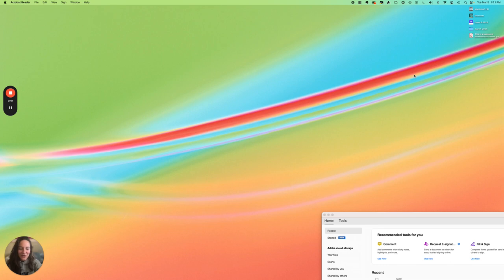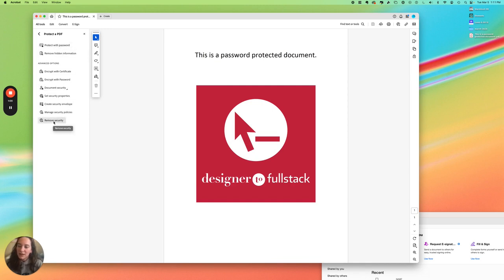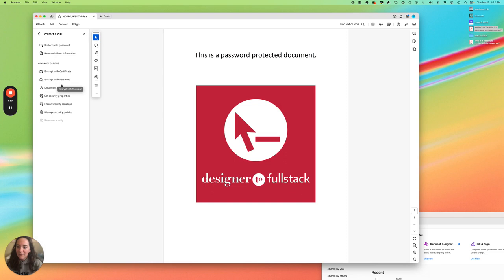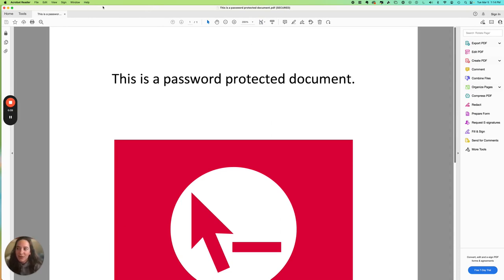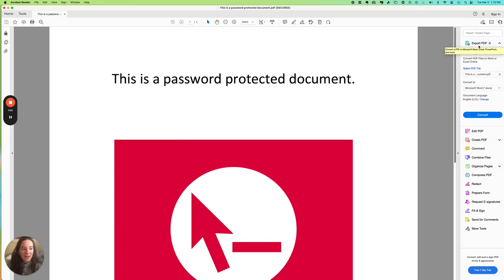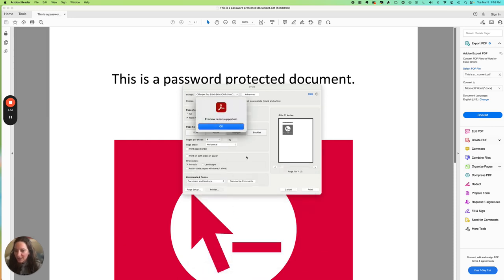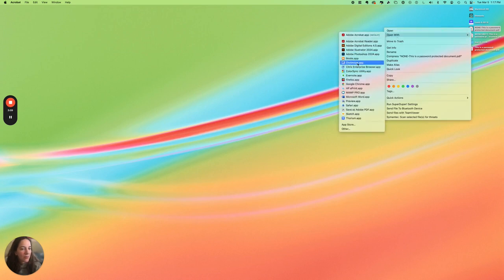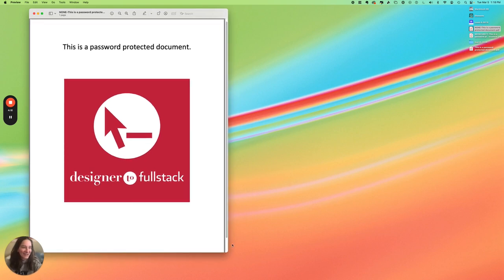Resaving PDFs that are password protected on macs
Follow along as Kelly shows you various methods to resave a password-protected PDF without a password. Please note, all of these methods require that you know the password.

You'll see methods you can use for Adobe Acrobat Pro, Adobe Reader, and Preview on a Mac.

Want to follow along and test this out yourself?
Download the free password-protected sample PDF that I use in this demonstration. Go to the blog, Designer to FullStack.